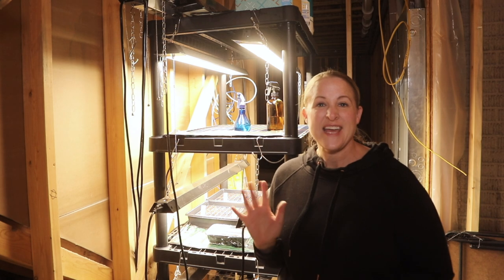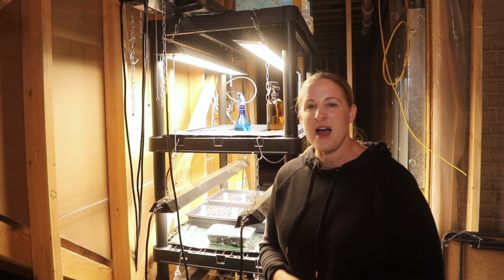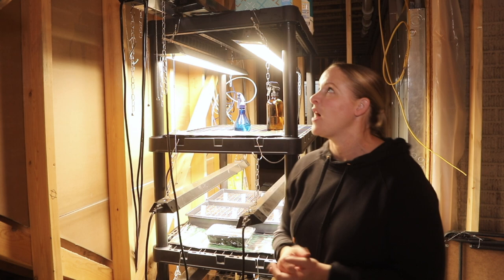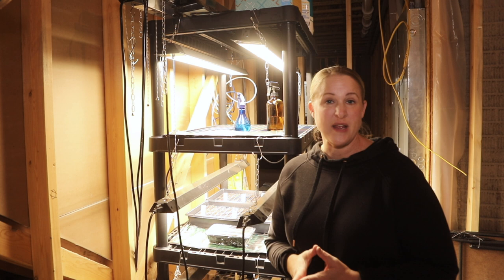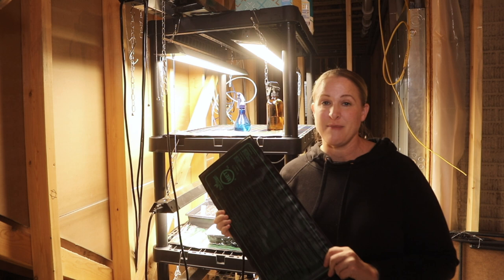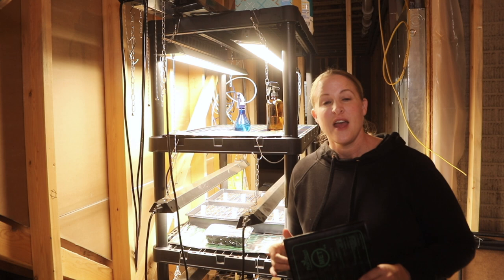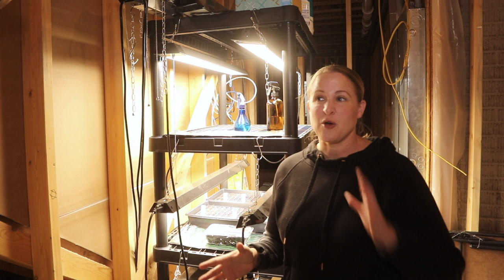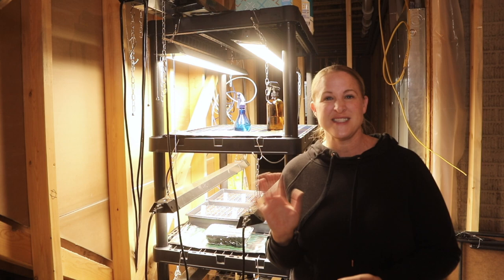Quick Look at my Budget Friendly Grow Light Setup for Cut Flowers & Vegetables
It's seed starting season!!!  In this video I give you a quick look at my "budget friendly" grow light setup that I put together last year, my first year growing cut flowers.  I had great success with it and am making a second one this year!

Products I Use:
18 inch Kraft Paper Roll
8 Foot Metal Garden Arch
7 Gallon Grow Bags
10 Gallon Grow Bags